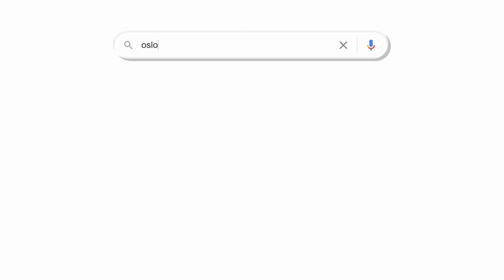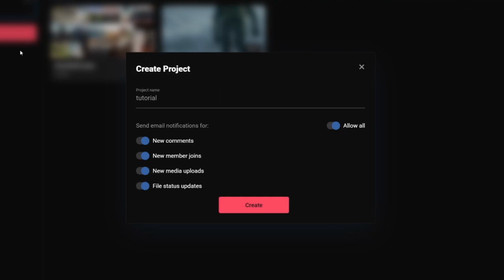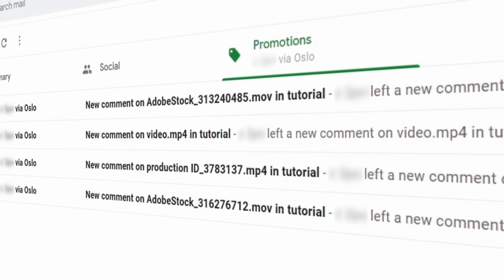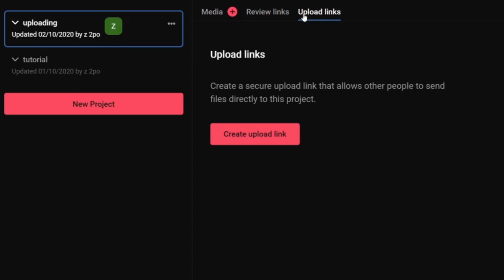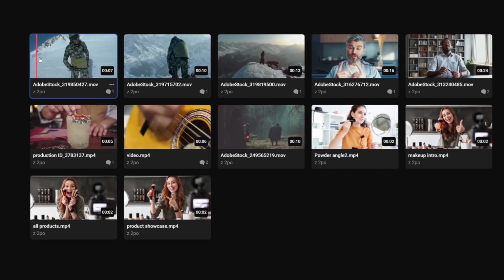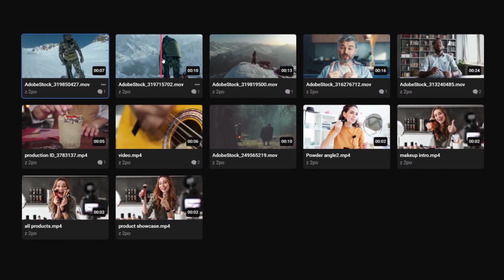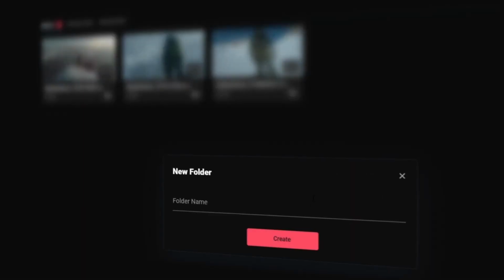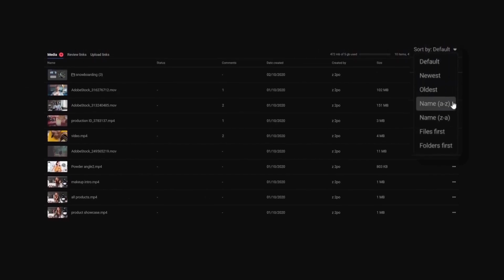Getting Started With Oslo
Welcome to Oslo!
In this video, we’ll walk you through how to sign up, create a new project, and upload media files to your account.

 ––– About Oslo –––
Founded in 2020 and built by the team at Streamlabs, Oslo is a powerful, yet affordable, video review and collaboration platform. Built by content creators for content creators, Oslo's annotation tools, intuitive version management, and secure cloud-sharing expedite the video-making process for all creators - from the solo YouTuber to smaller video editing teams. Between ideation and creation, to editing and uploading, Oslo bridges the gaps in the creator workflow.